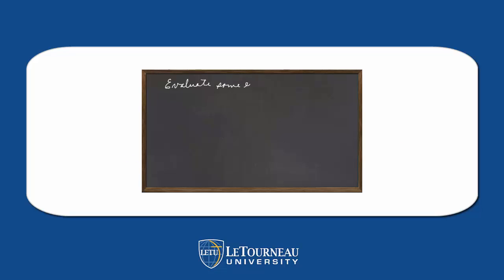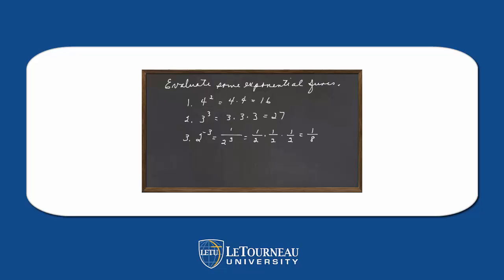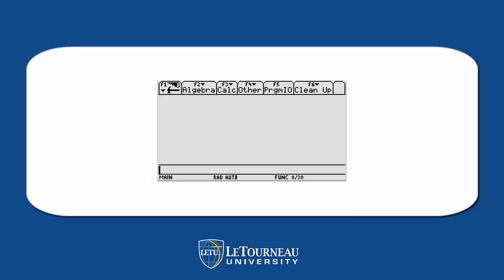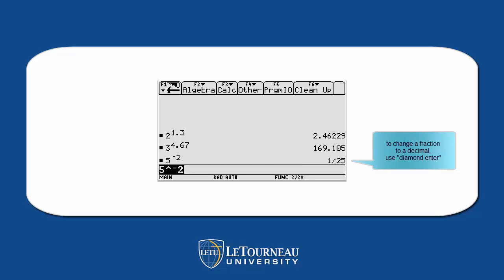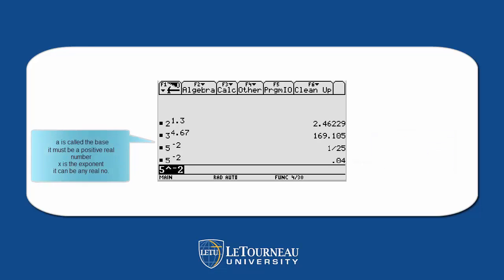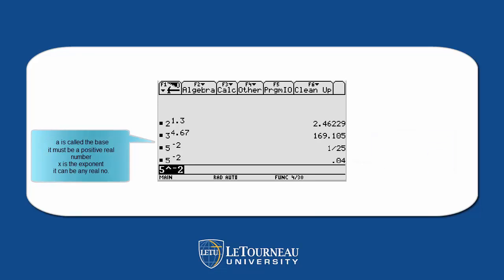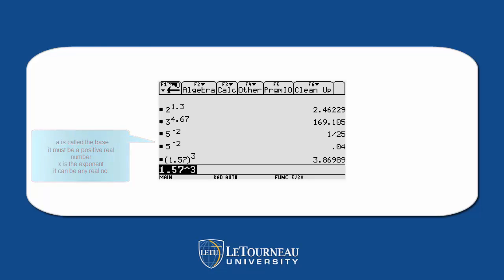Definition of an Exponential Function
Introduces general exponential functions.  Show how to evaluate when x is an integer and how to use the calculator otherwise.